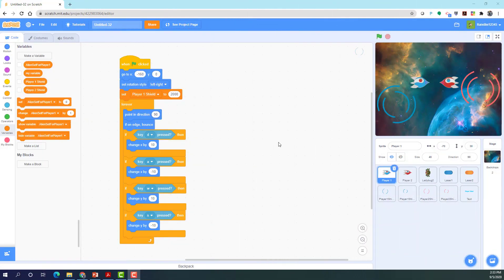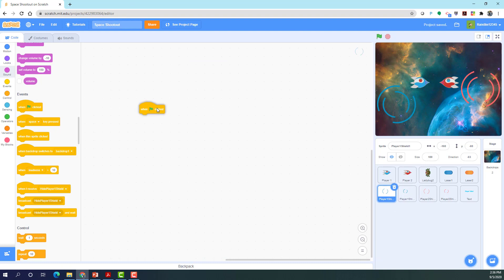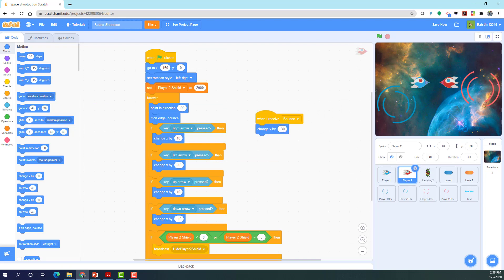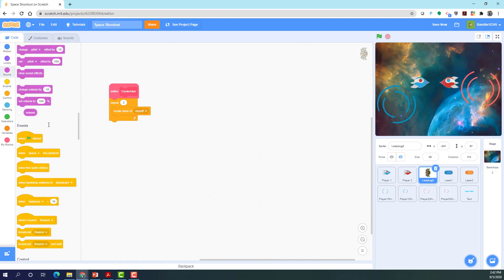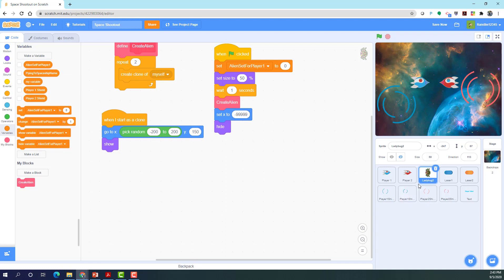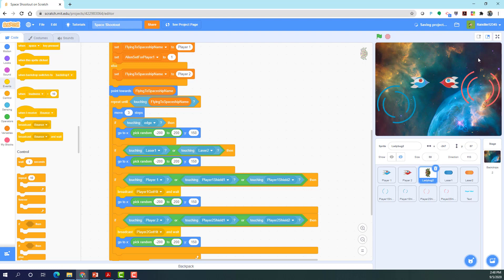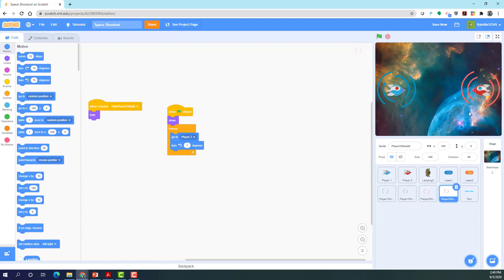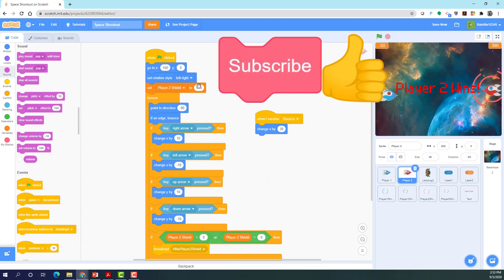Scratch Tutorial | 2 Player Space Shootout Game | Part 2 | Scratch space shooting game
Today Scratch tutorial we will be working on a “2 Player Space Shootout” game.  The objective of this game is to destroy the other spaceship before you get destroy.  Some alien bugs will also be flying around and try to hit your ship.  Each spaceship has a shield, and the shield will rotate around the spaceship.  Once your shield is down if you get hit by the laser or alien bug your spaceship will be destroy.  Or if the laser pass through the shield and it hit the spaceship directly, you will also be destroy.

This is part 2 of the "2 Player Space Shootout Game".  In this video we will be working on the shield for the spaceship, and also the Alien bug.

Scratch share project for this game.

- Variables
- Repeat Until Loops
- Broadcast messages
- Touching other sprites
- Controlling sprite with keys
- Custom Block